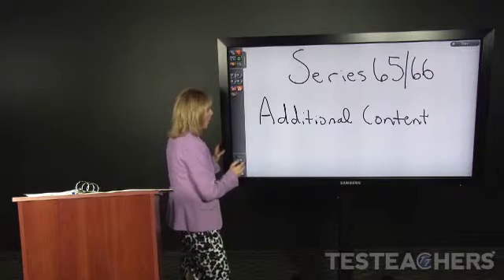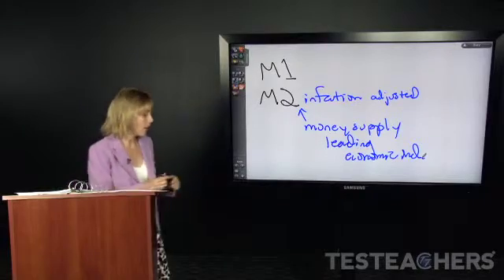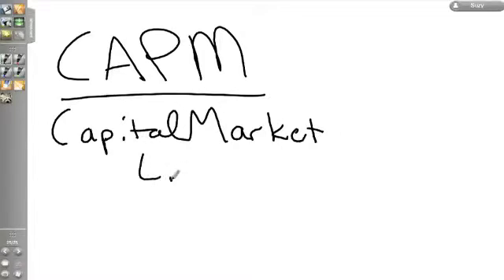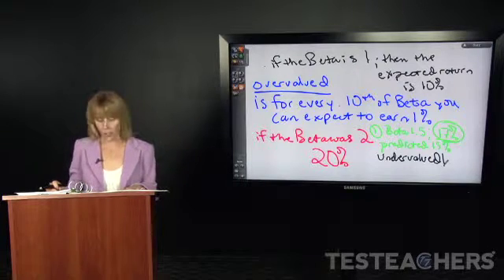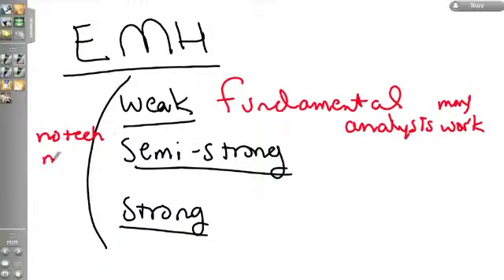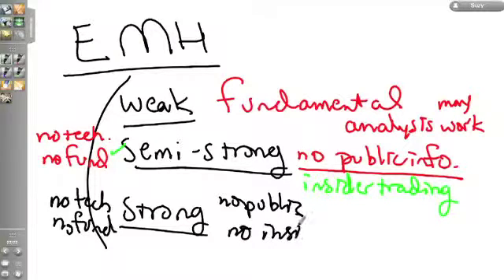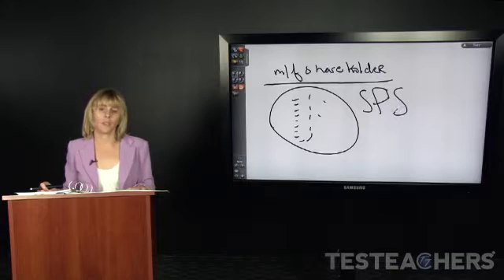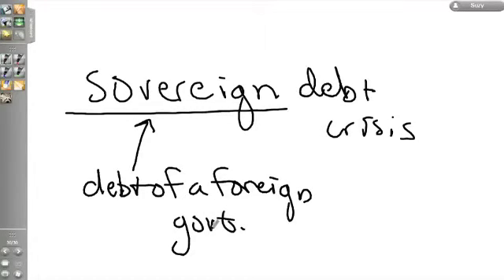Series 6566 Addendum Section 1 mobile